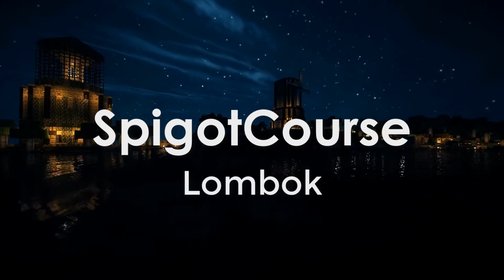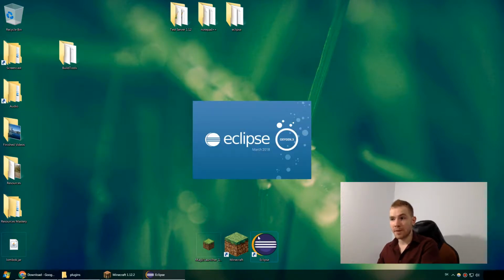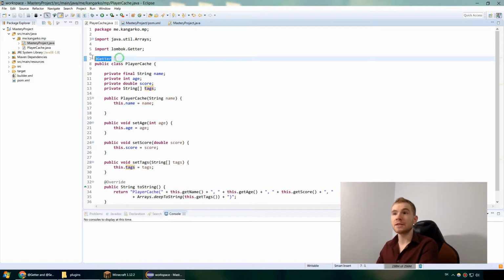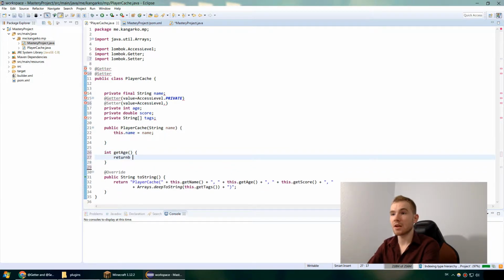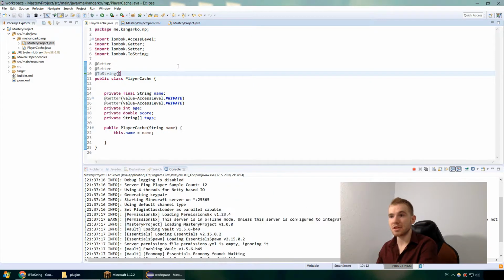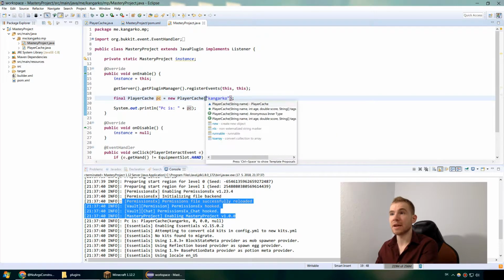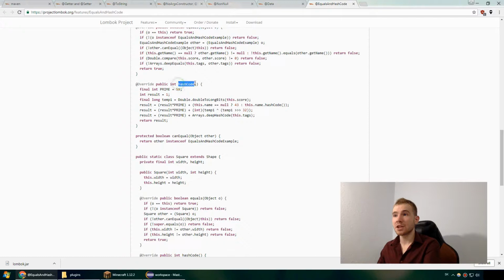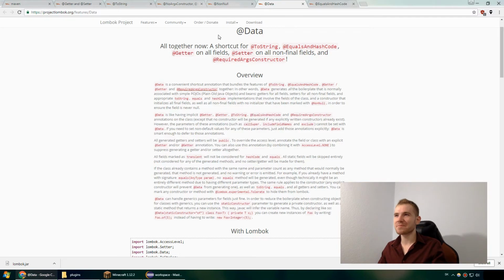Bukkit Coding | Write LESS CODE for MORE (Stop Wasting Time)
Learn how to decrease the amount of unnecessary fluffy code by 50% while actually increasing the quality of your plugin and writing more efficient code!

This is a 24 hours long course about absolutely everything in Spigot and making money from publishing premium resources.